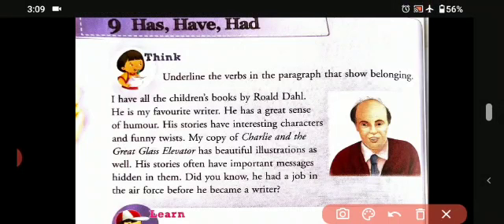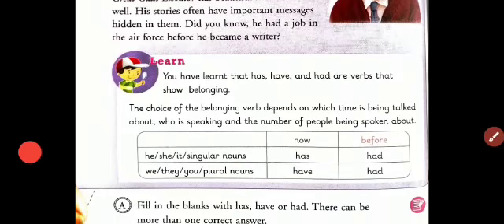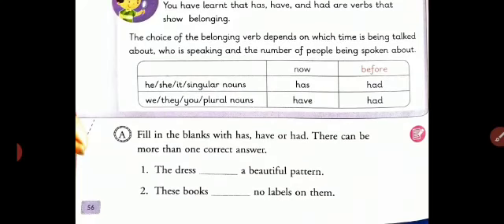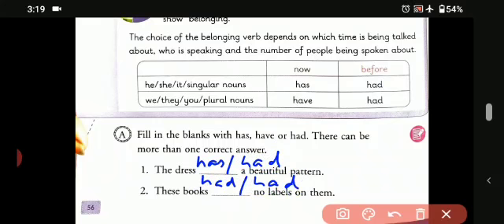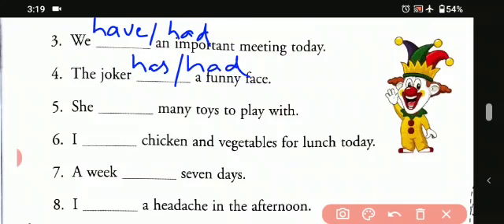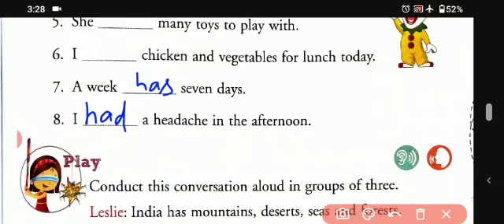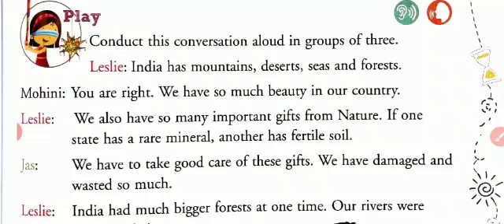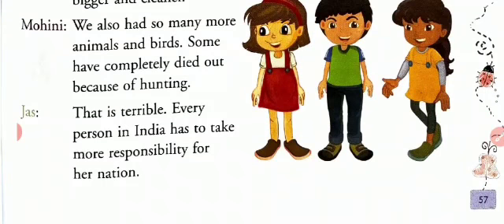Class III English Language Ch-9 (Has Have Had) Video part 1